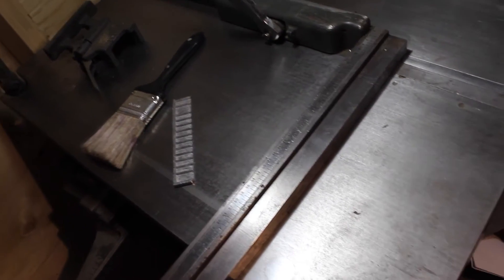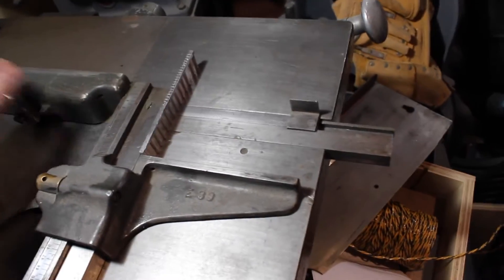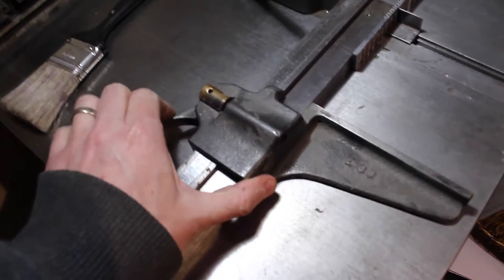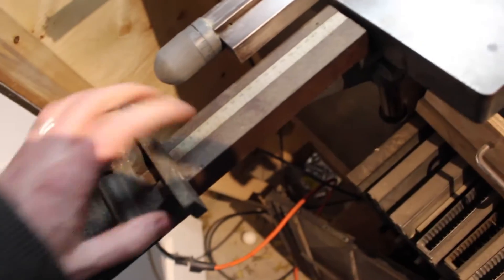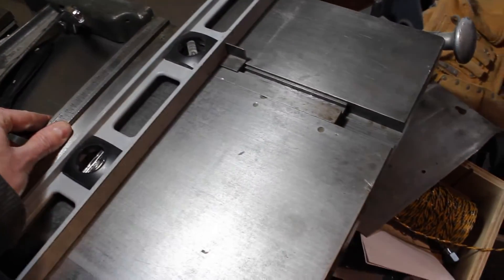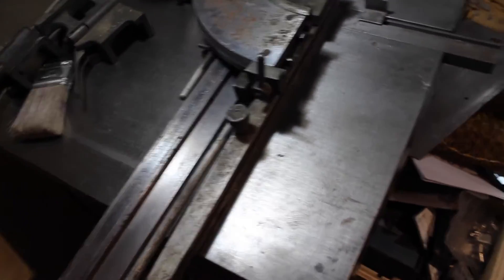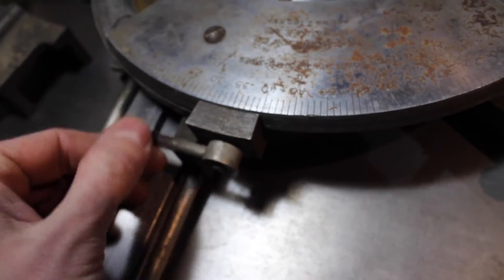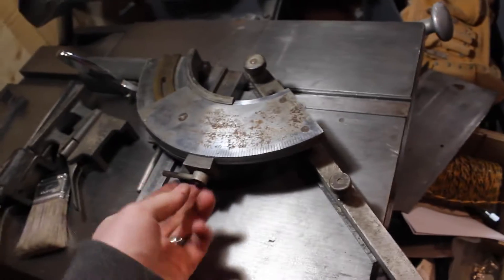C&G/Morrison Printer's Saw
A quick ShakyCam tour of the work holding features on a C&G/Morrison printer's saw